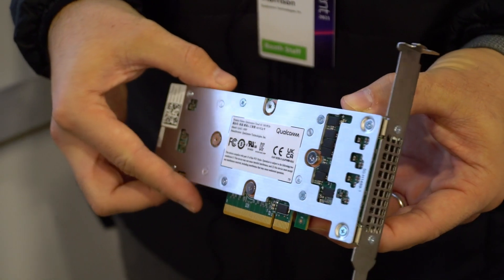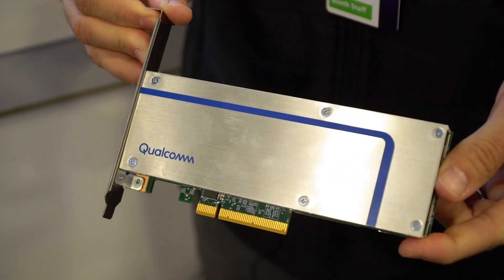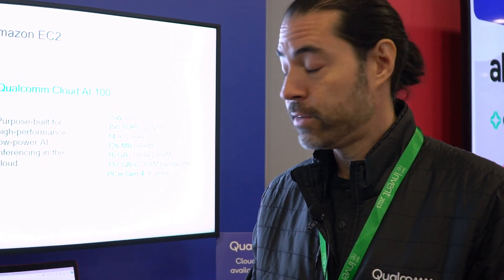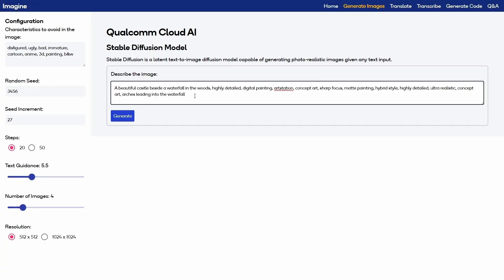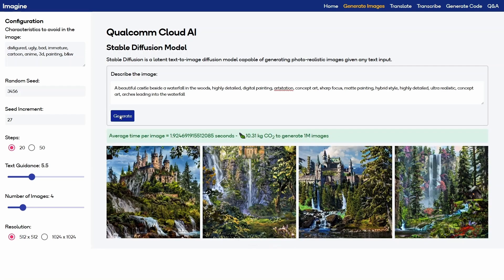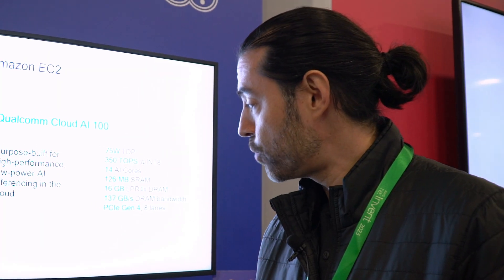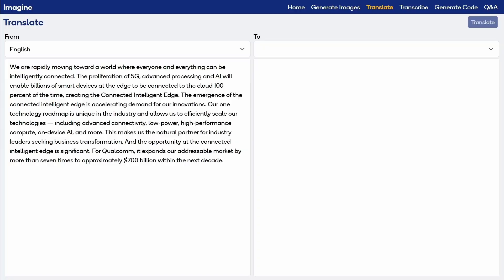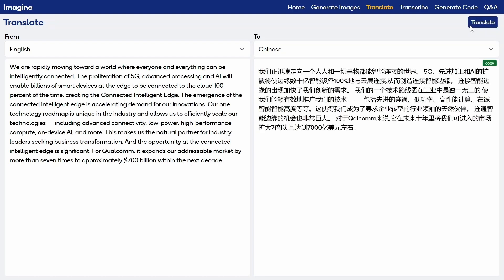Qualcomm Cloud AI 100 SDK live demo at AWS re: Invent 2023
In this demo, Robert Morrison, Director of Customer Engineering AI at Qualcomm Technologies, Inc, showcases the Qualcomm® Cloud AI 100 Inference Accelerator at the AWS re: Invent 2023 event.

In this demonstration, Robert highlights the capabilities of the Cloud AI 100 by showcasing generative AI, natural language processing and computer vision applications. The demos include:

Stable Diffusion Text-to-Image Model: using this model, we generate images every two to three seconds based on prompts. The stable diffusion model demonstrates the ability to generate high-quality images quickly and efficiently.

Translation Model: this demo showcases the Opus MT machine translation model, which translates from English to French, German, Hindi and Chinese. The demo highlights the instant translation capabilities of the Cloud AI 100.

Qualcomm's teams are continuously evaluating and optimizing state-of-the-art models, including large language models and text-image models. We fine-tune these models internally to ensure accurate results. Developers can access these models and instructions on Qualcomm's GitHub page.

For more information about the Qualcomm® Cloud AI 100 and resources for developers (including documentation, model recipes, examples and tutorials), visit Cloud AI SDK

At Qualcomm Developer Network, our aim is to help you kickstart your development by being the catalyst for your vision, today, tomorrow and in the future.